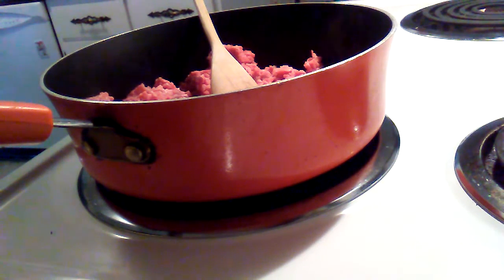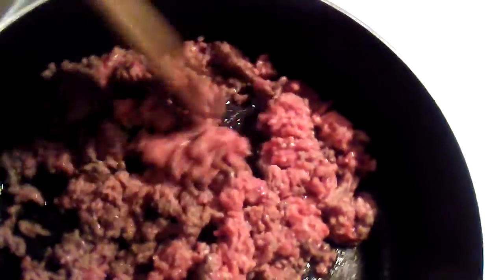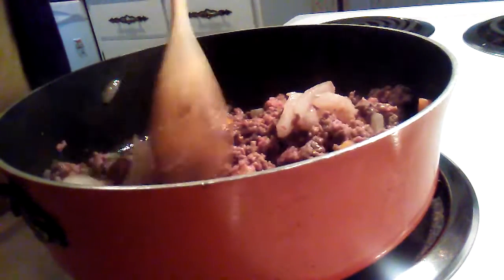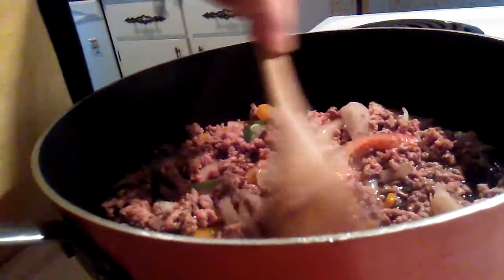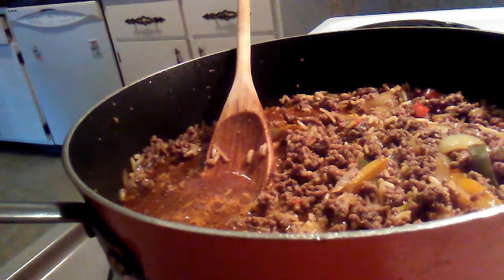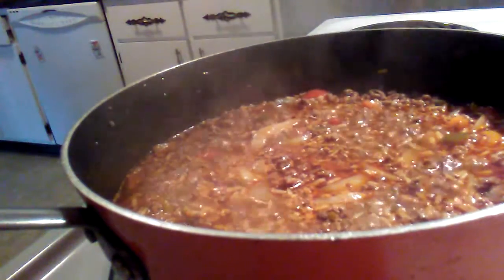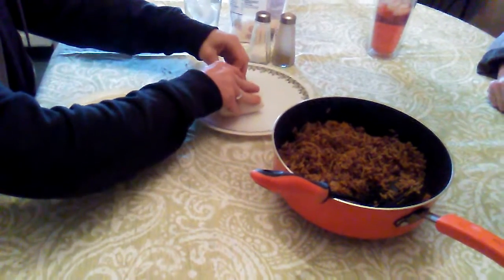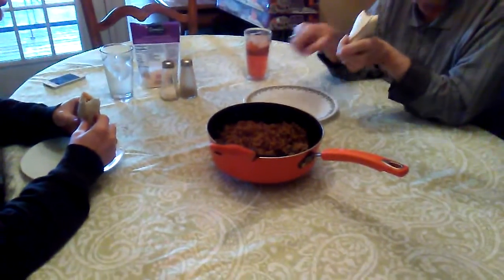DINNER MAY 4,2016 KNORR TACO RICE WITH A FEW ADDS